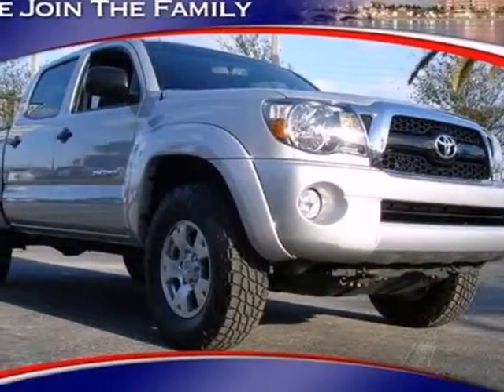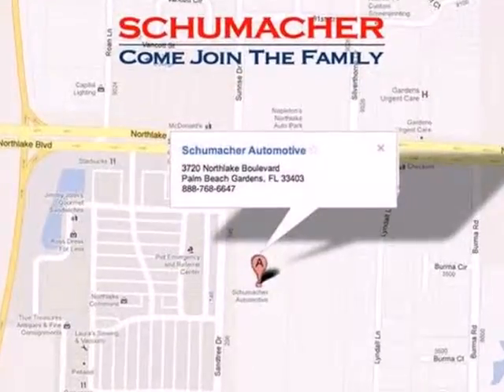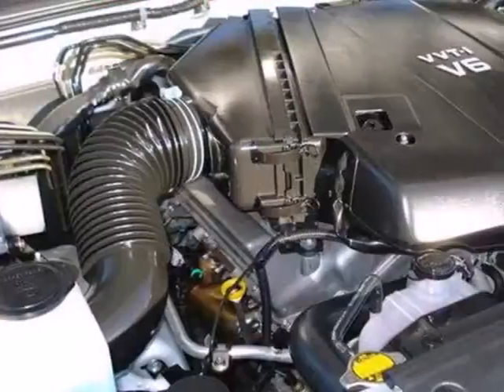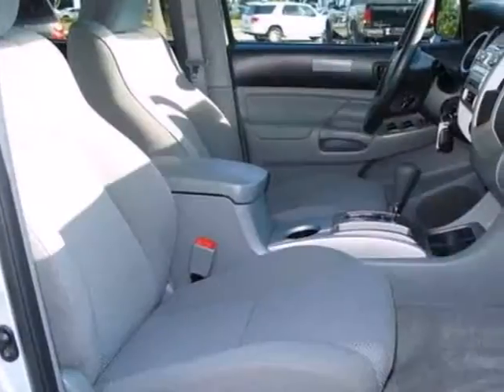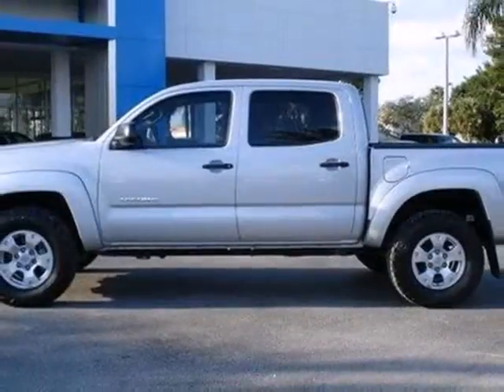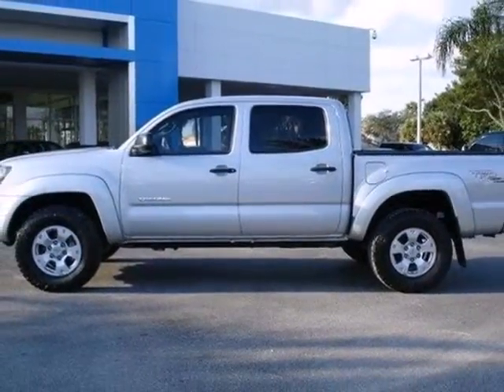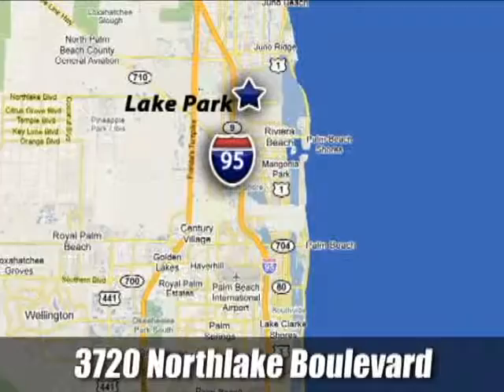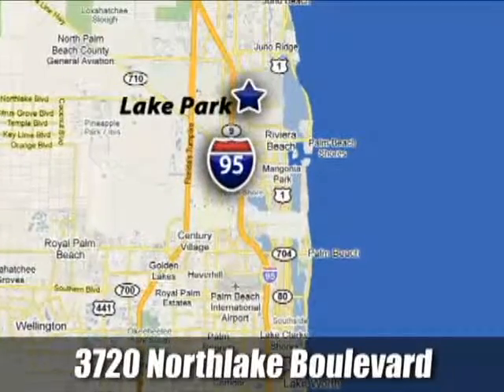2011 Toyota Tacoma C121277B in West Palm Beach, FL 33403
If you are looking for real value on a great used car, Schumacher North Palm invites you to come in and test drive this 2011 Toyota Tacoma, stock# C121277B. We are conveniently located near West Palm Beach, FL and known for our great selection, reliability and quality. Come take a look at this 2011 Toyota Tacoma today.

3720 Northlake Blvd
West Palm Beach FL, 33403